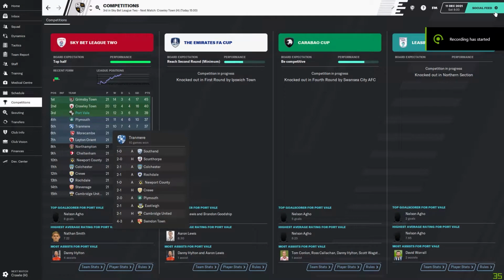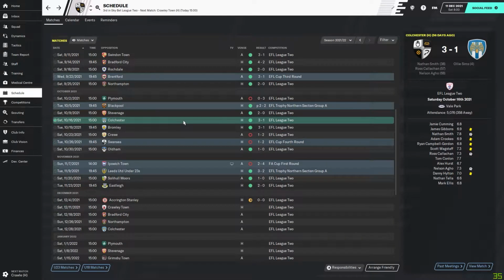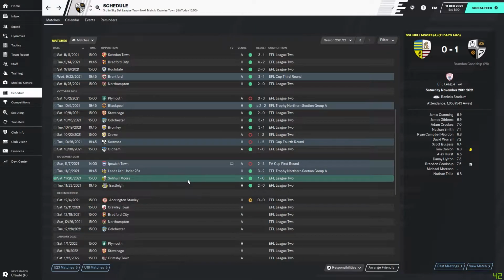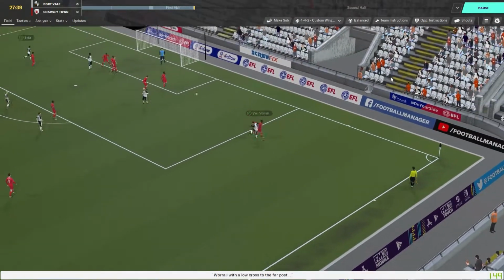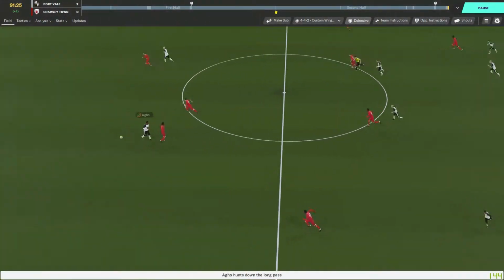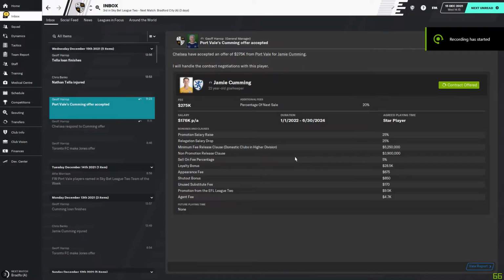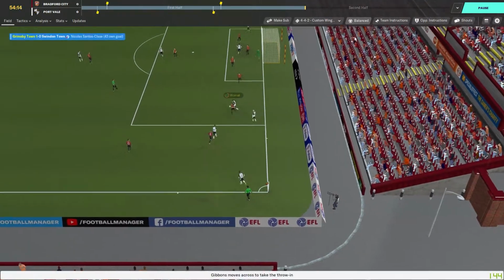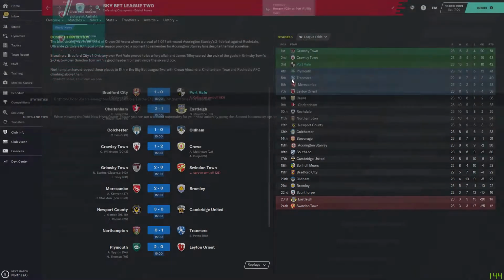Football Manager 2020 | Port Vale FC | Ep.10 | We Finally Win Some Games!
Welcome back to Episode 10 of my FM20 Port Vale Career Mode! Today we look back at how we have been performing in League Two, we actually start winning!

Until next episode...

GjB24